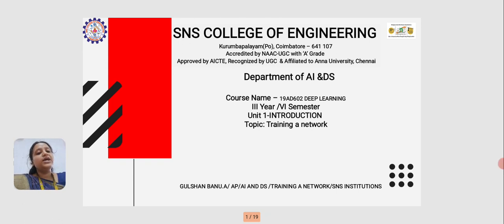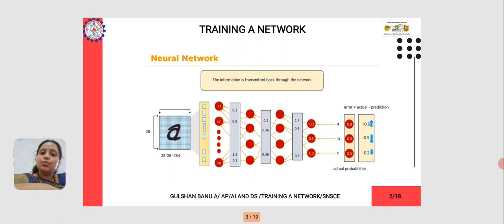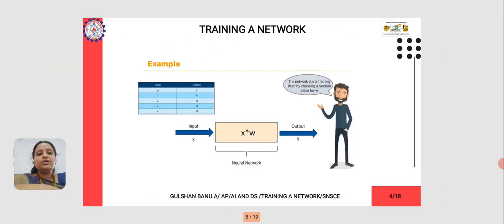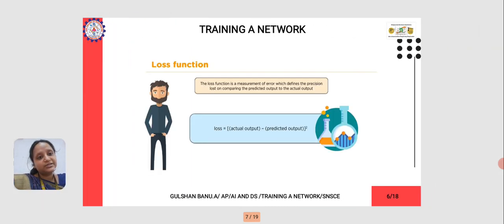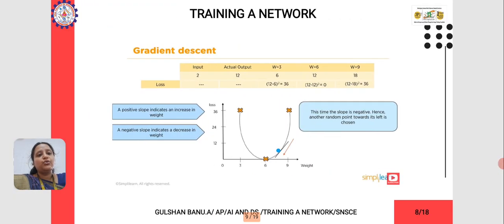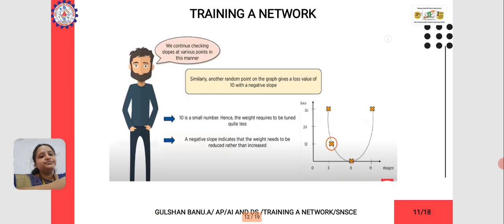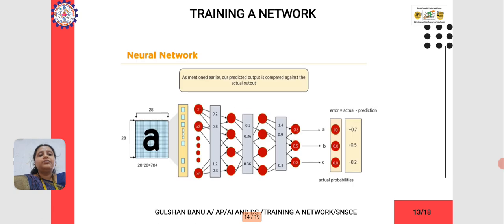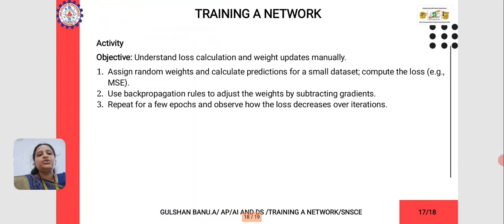TRAINING A NETWORK(NEURAL NETWORKS)|Unit-1 INTRODUCTION |19AD602 DEEEP LEARNING |SNS INSTITUTIONS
HI ALL THIS VIDEO IS A VIDEO ON NEURAL NETWORKS
Training a neural network involves adjusting the weights of connections between neurons to minimize the error between predicted and actual outputs. This process starts with initializing weights randomly, followed by feeding input data through the network (forward propagation). The output is compared with the actual result using a loss function. Then, backpropagation is used to compute gradients, which are used by optimization algorithms like stochastic gradient descent (SGD) to update weights. This cycle repeats over many epochs, gradually improving the network's performance. Proper training also involves techniques like regularization and learning rate adjustment to prevent overfitting and ensure convergence.